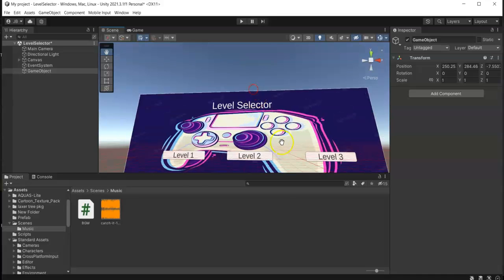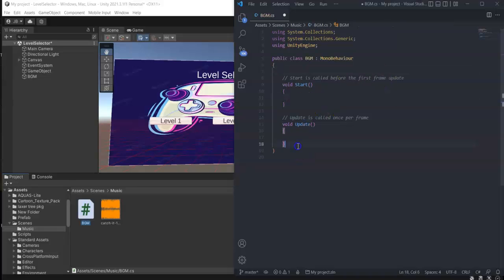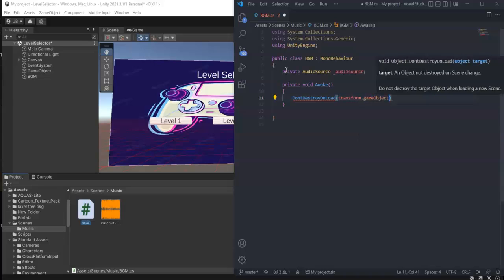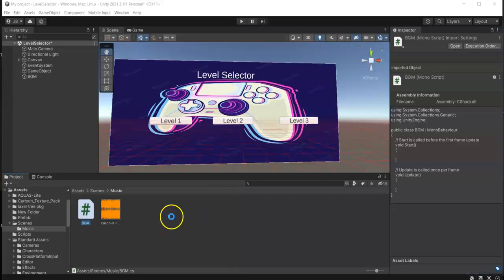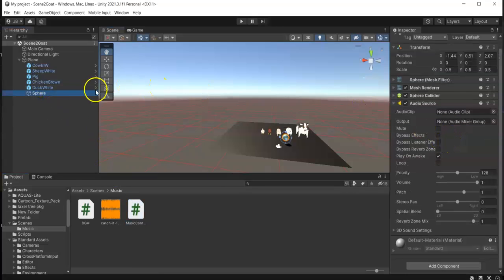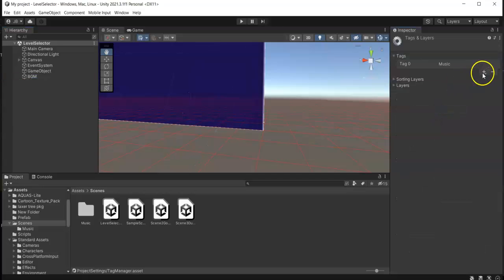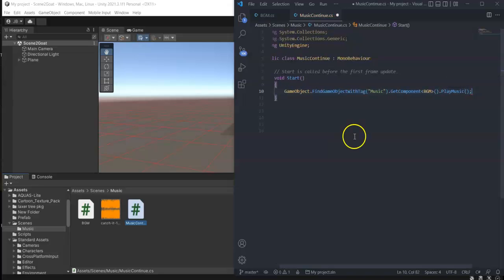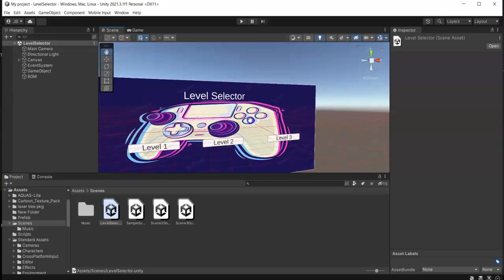How to Play Music Between Scenes in Unity